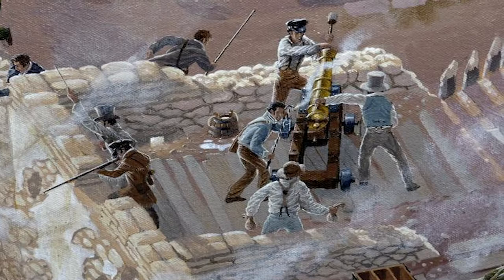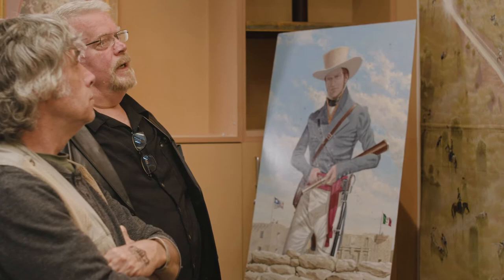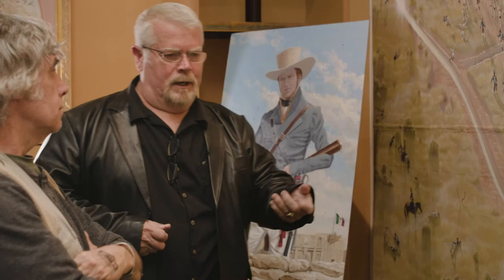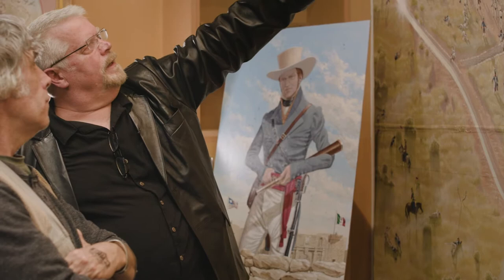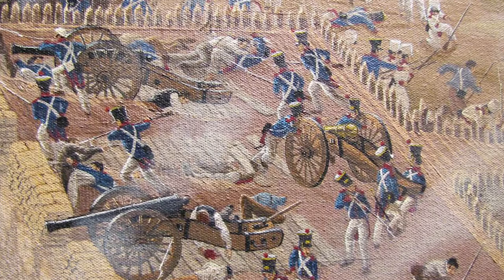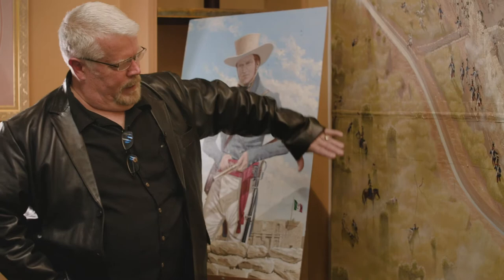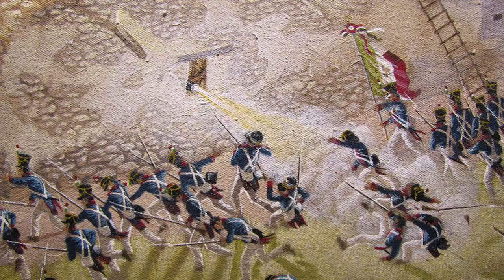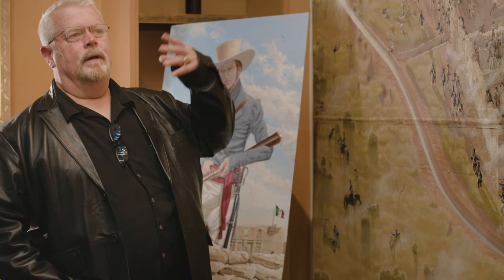Mark Lemon EP3 - Capturing Battle Details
With leadership from Douglass McDonald, CEO of The Alamo Trust, ProductionFor and Native Sun Productions are launching a series about Texas independence and the Alamo called Alamo High Holy Days.  We speak with relevant stakeholders about vibrant Texas history surrounding our independence, and the people and events that carved out our place in these United States.

In this episode, we speak with artist and historian Mark Lemon about the large format painting he created focusing on the battle of the Alamo.  Before beginning on this massive creation, he spent lengthy time researching the details about the battle that he would ultimately add to this piece.